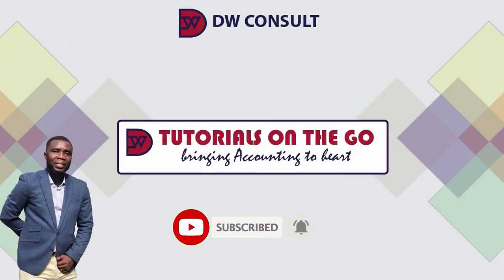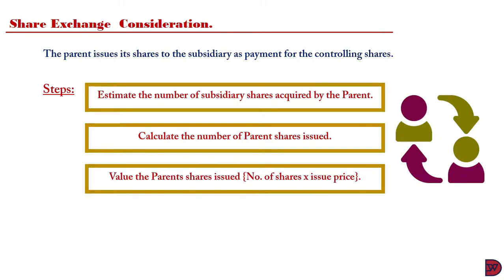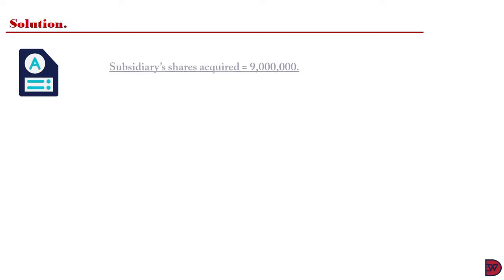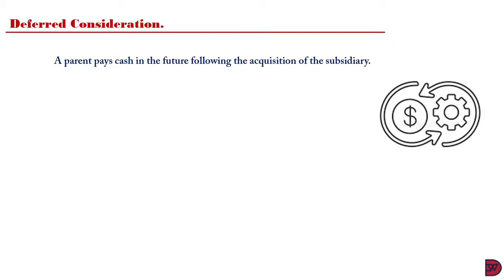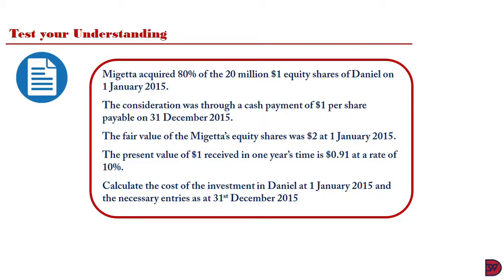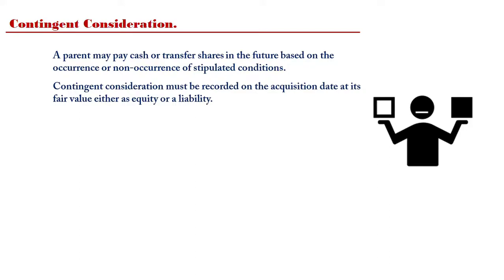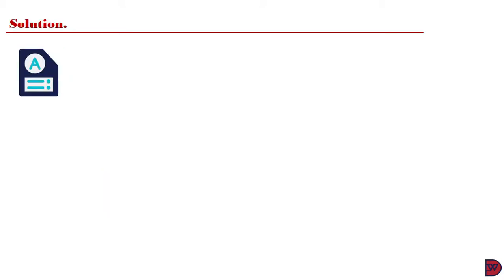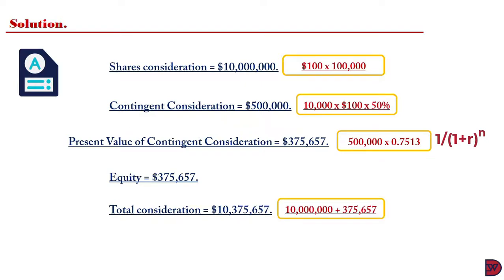COST OF INVESTMENT - Consolidated Statement of Financial Position.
A lecture centered on the mediums of settling a controlling interest secured by a parent company.